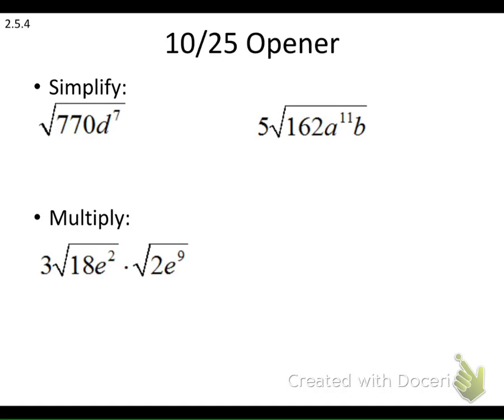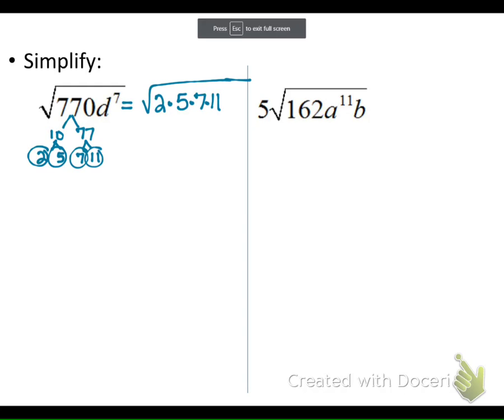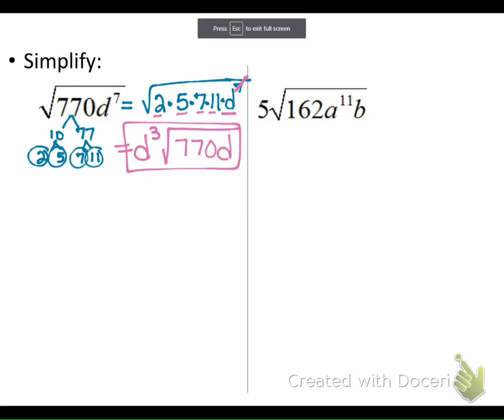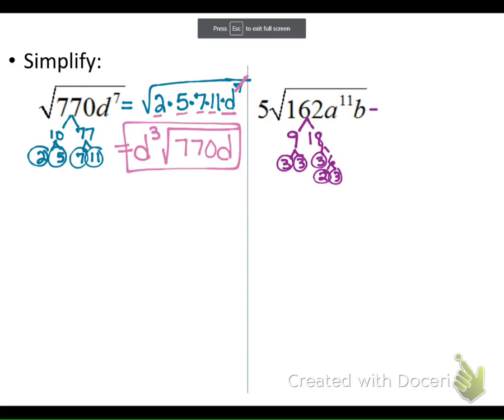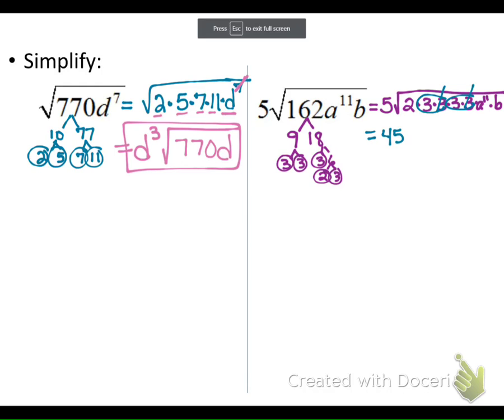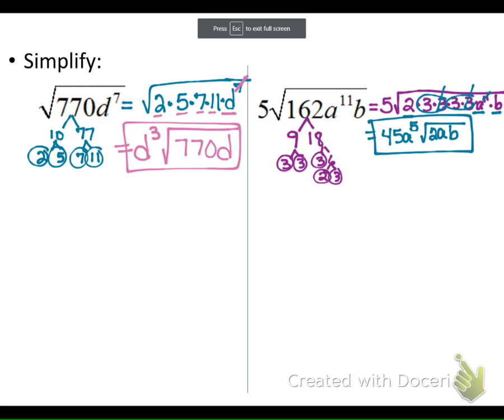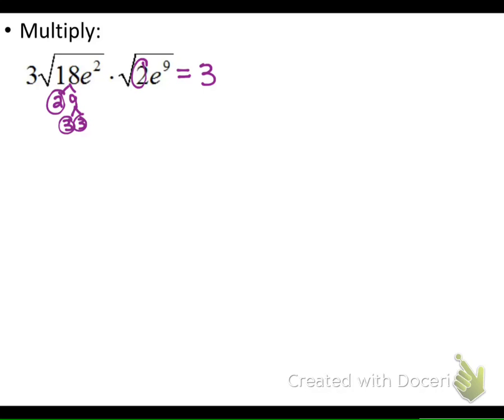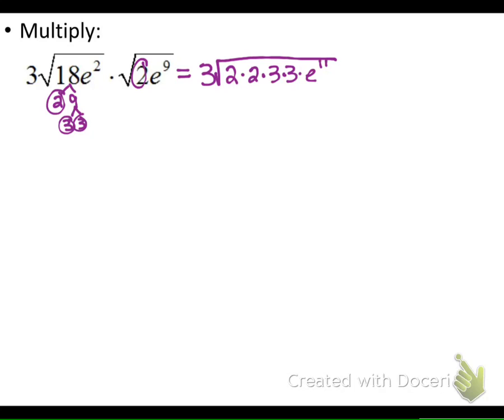10/25/18 Daily Opener